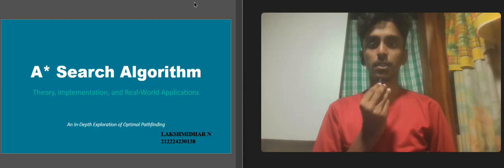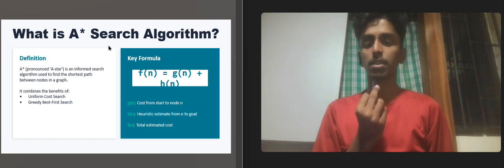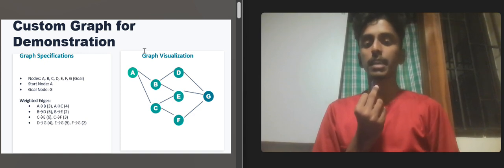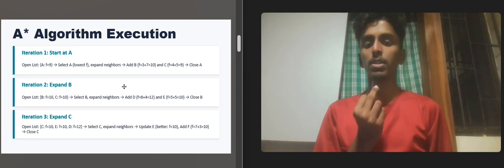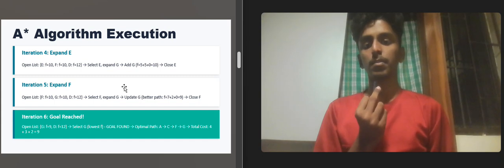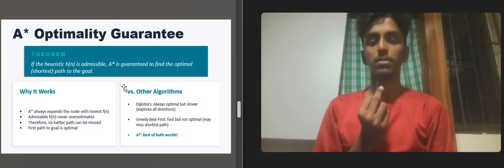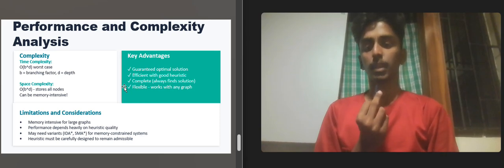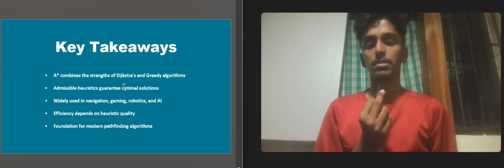FUNDAMENTALS OF ARTIFICIAL INTELLIGENCE | A* ALGORITHM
The explanation of the A* search algorithm.